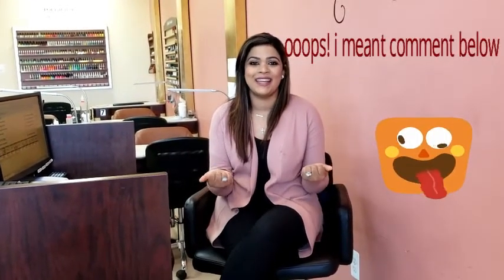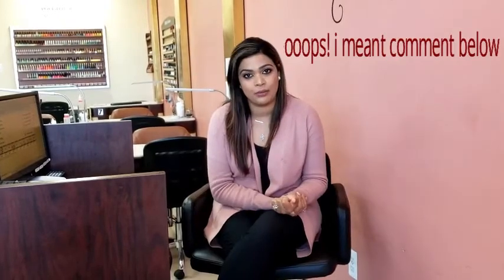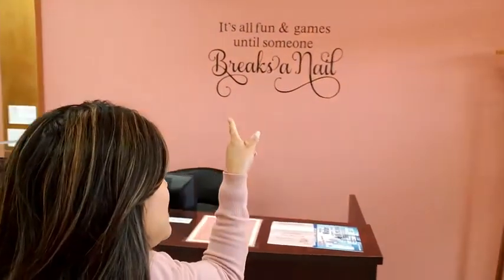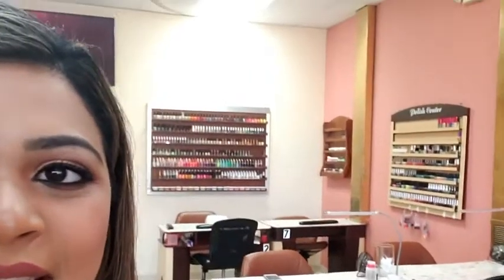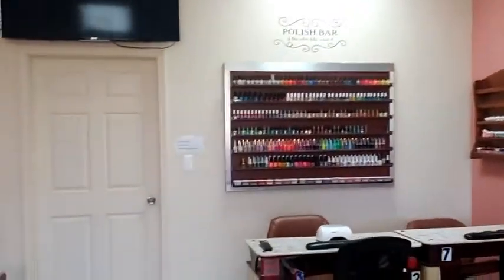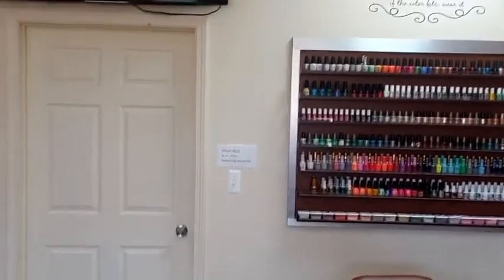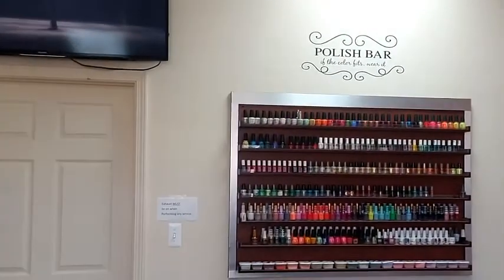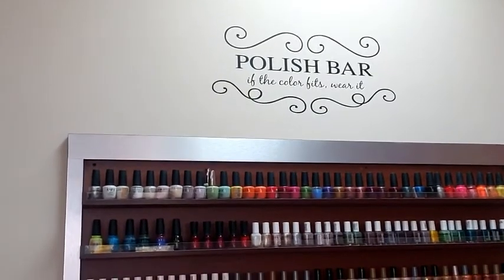How to start your own nail salon? Process | Tips | Business Talk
Hi guys, in this video I shared the process I went through to start my nail salon. This was for Michigan so please check with your city and state. Rules and regulations can vary depending on where you live.